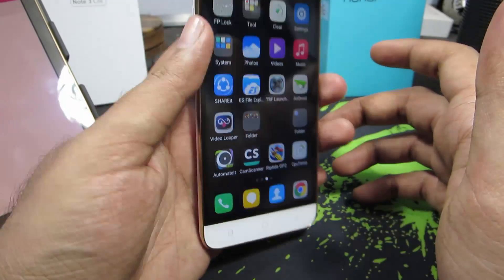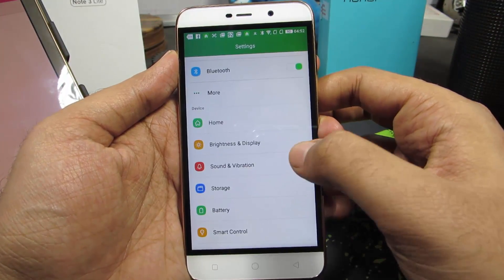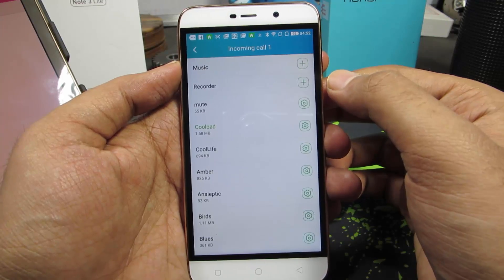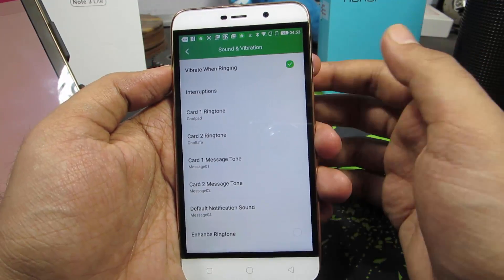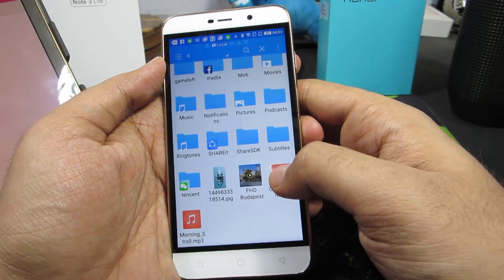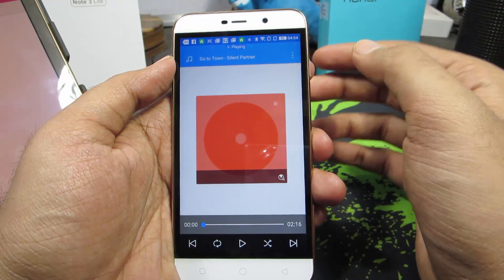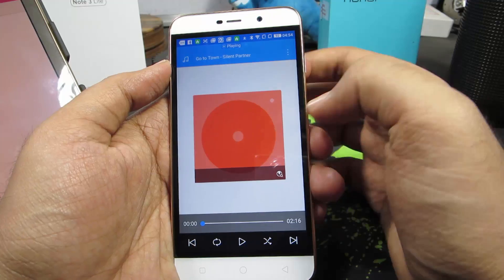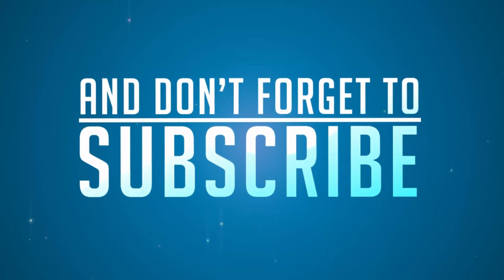How to Change ringtone and Notification tone on Coolpad Note 3 Lite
Outro video made by officialmotions